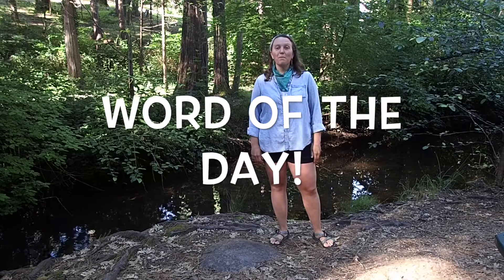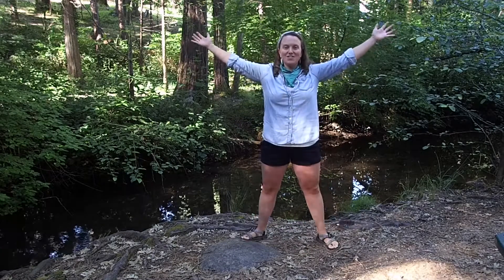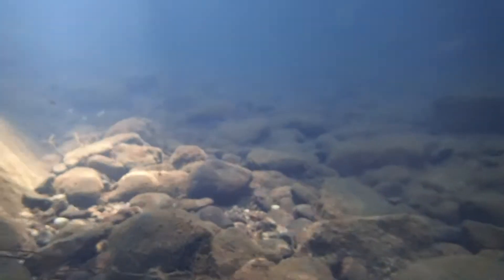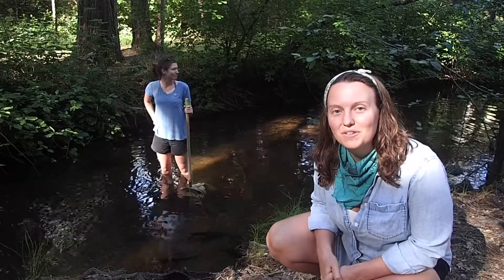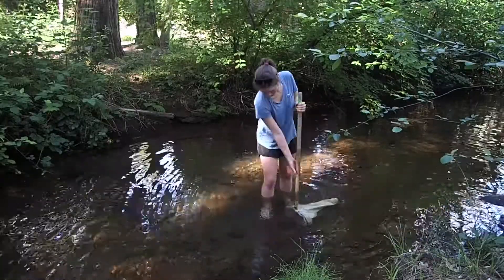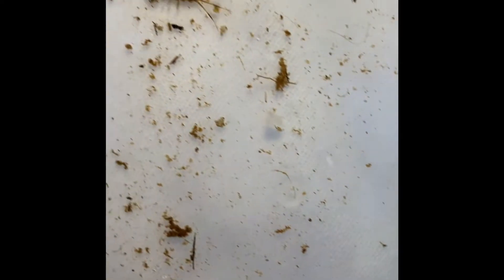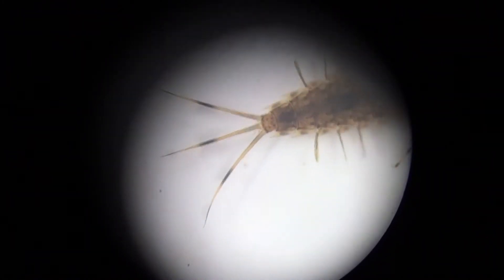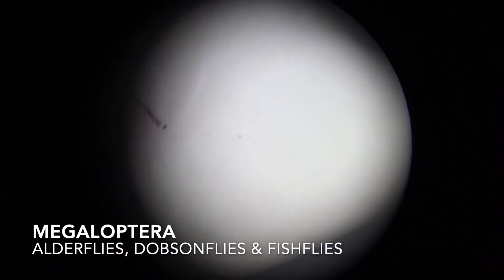Benthic Macroinvertebrates with Sierra Streams Institute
- information about bug ID, bug-related games
-another resource for bug ID and activities
- a dichotomous key to order
- Macroinvertebrate key (made for eastern North America but still good for IDing to order in California)
-find out what bugs people have found near you!